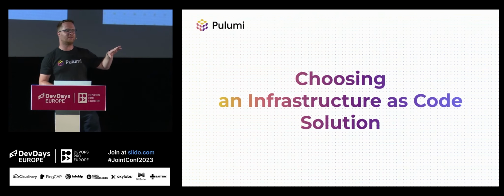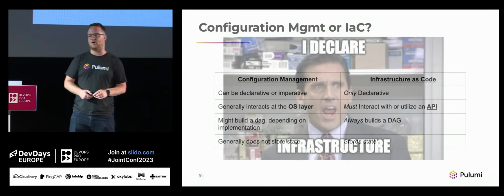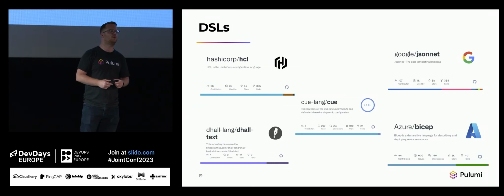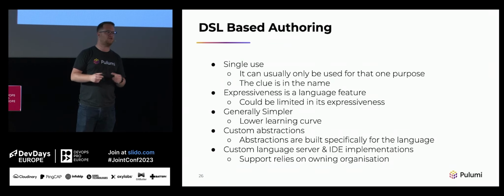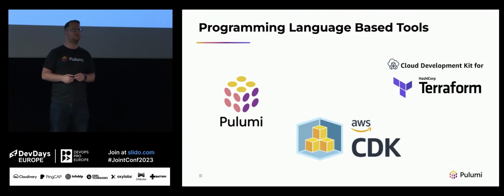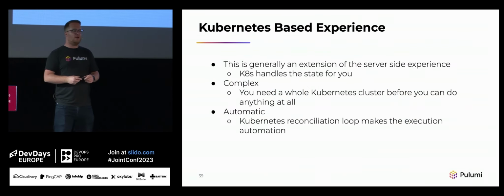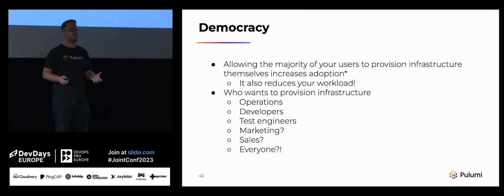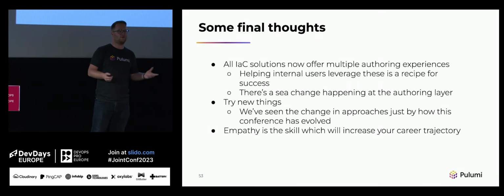Lee Briggs: Choosing an Infrastructure as Code Solution